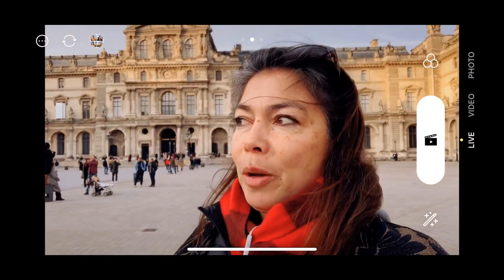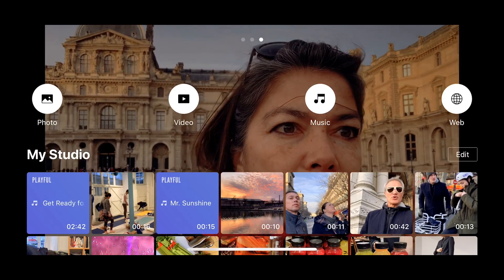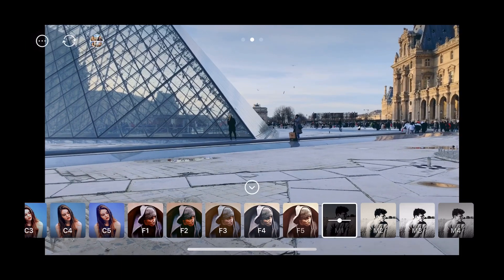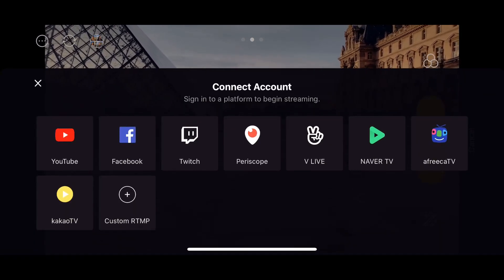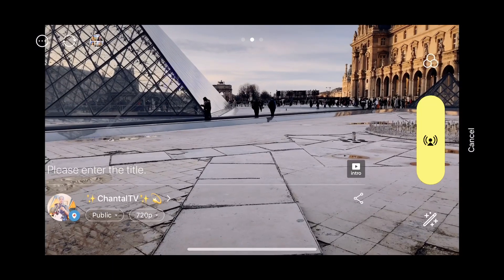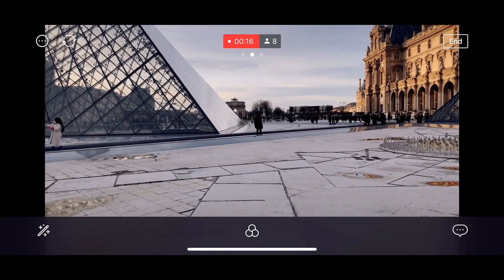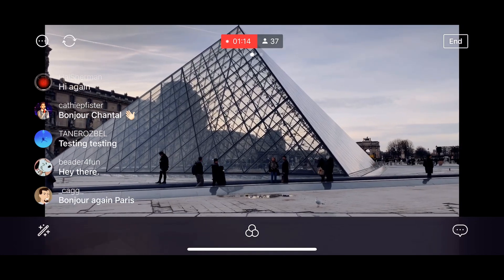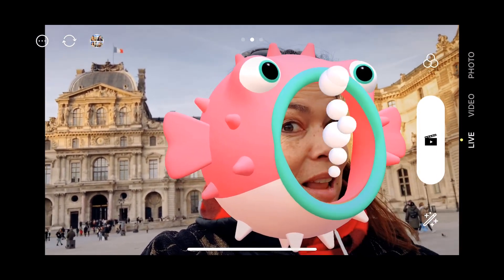Go Live On Periscope, YouTube With One Phone | PRISM LIVE STUDIO TUTORIAL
You have only one phone but would like to use the producer option for Periscope then this is the app to download. A Prism Live Studio Tutorial!
Did I mention the app is totally free? You can also multistream, but I will explain that in a next video.

I use an iPhone to film
Mefoto Sidekick 360 plus as I have the big iPhone
Mini Tripod
don't forget the iphone lightning adapter for the mic